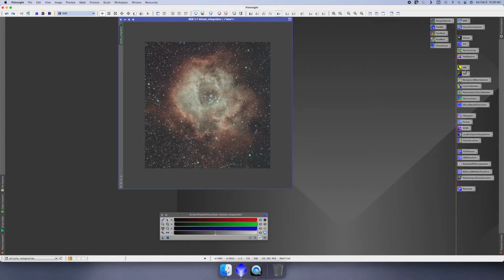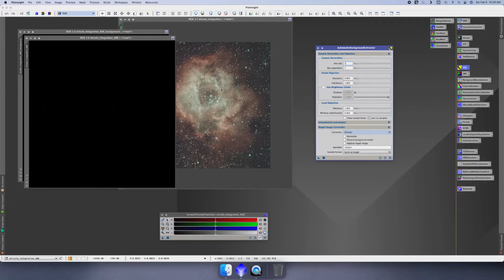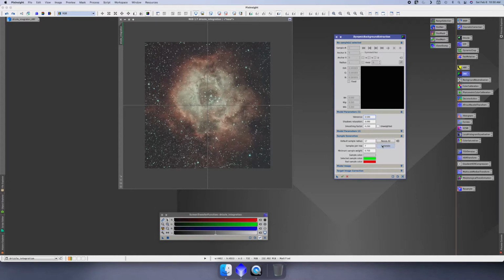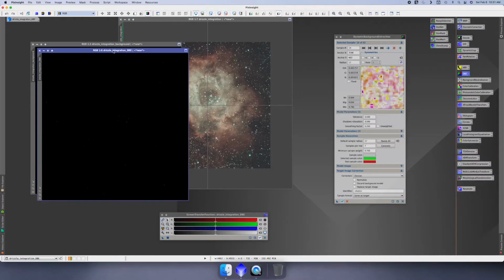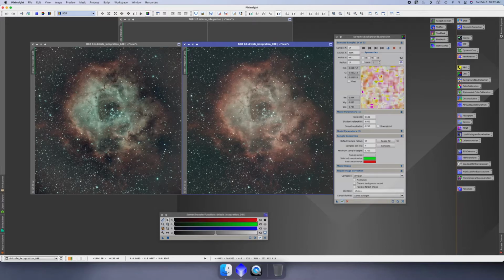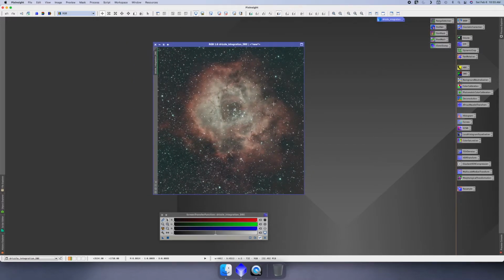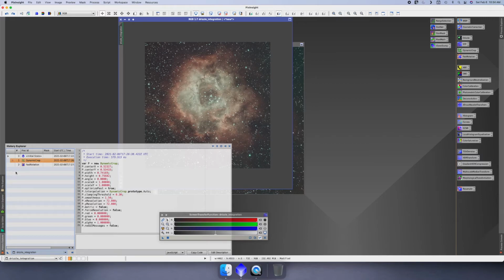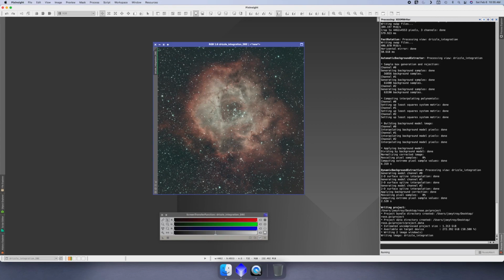05 ABE, DBE, and saving your project